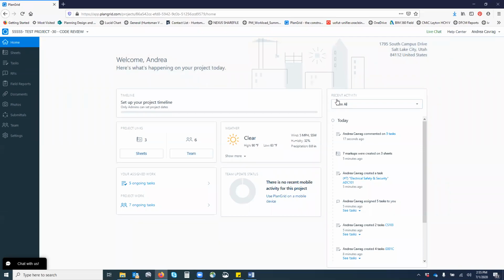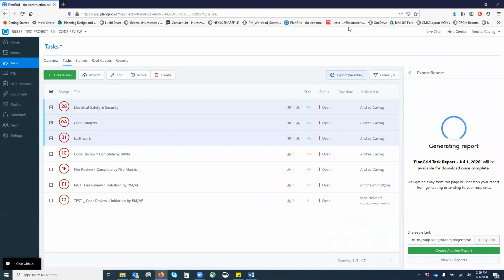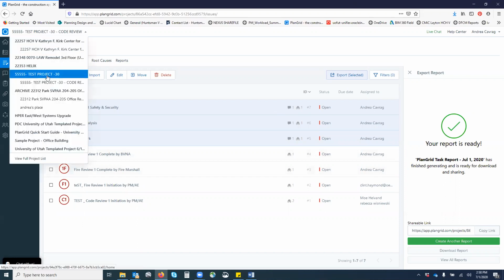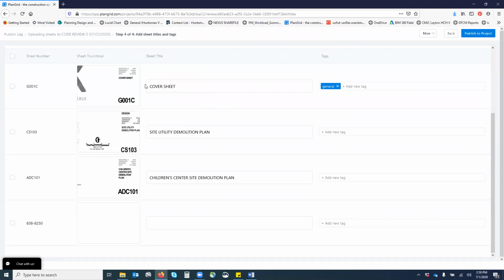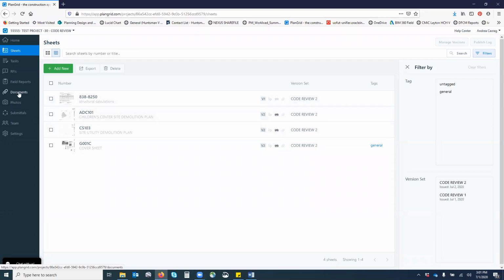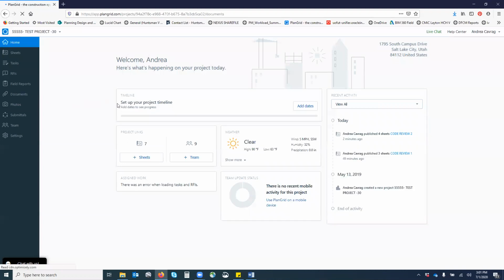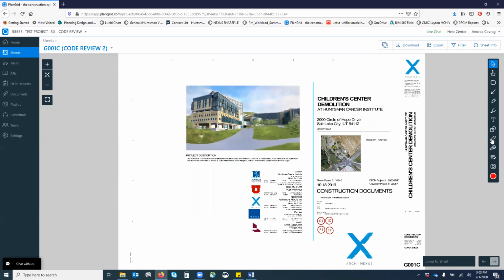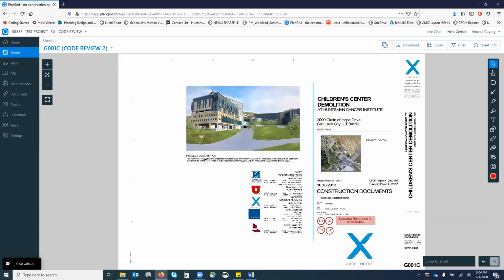Responding to a PlanGrid Comment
University of Utah - Planning, Design and Construction.
How to respond to a comment in PlanGrid.